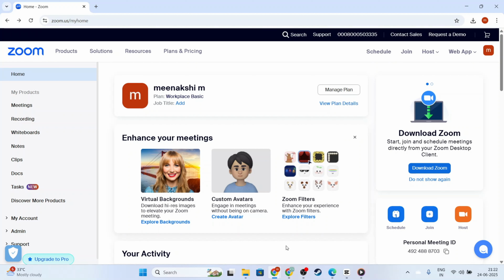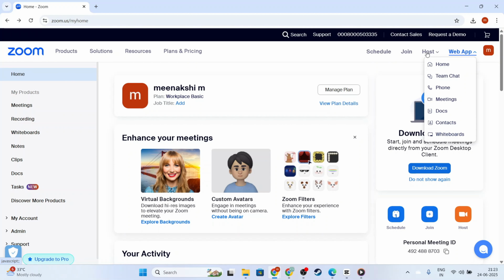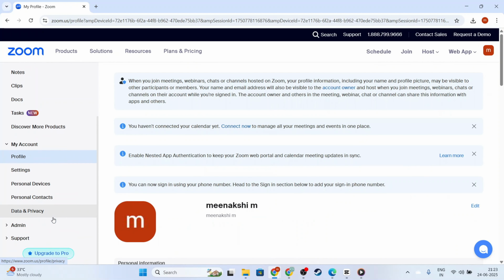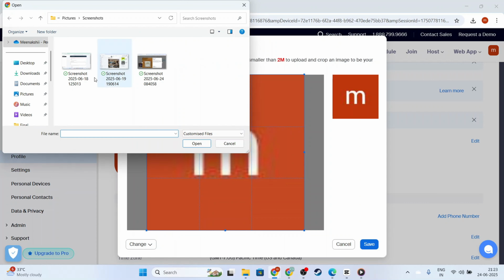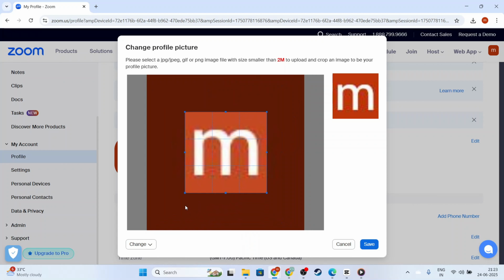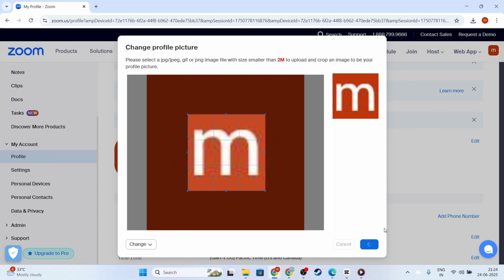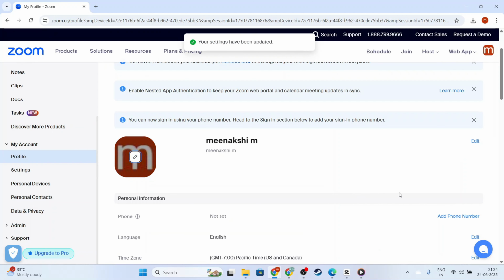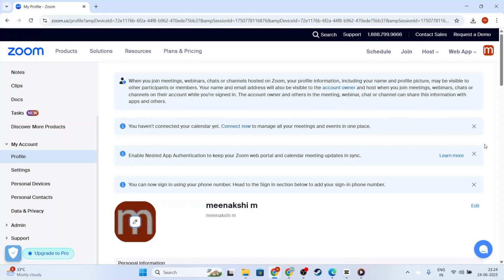How to Add Profile Picture in Zoom (No Camera) 2026 - Full Guide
Learn How to Add Profile Picture in Zoom (No Camera) in this video.